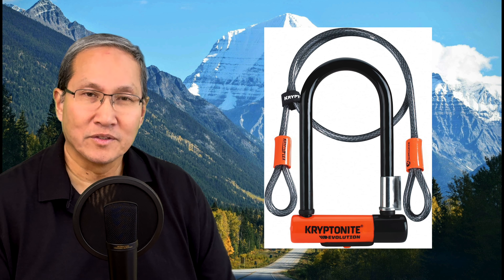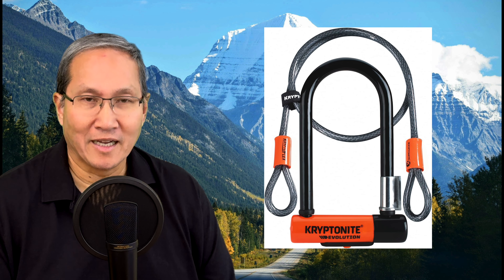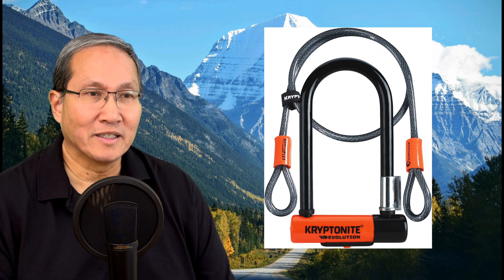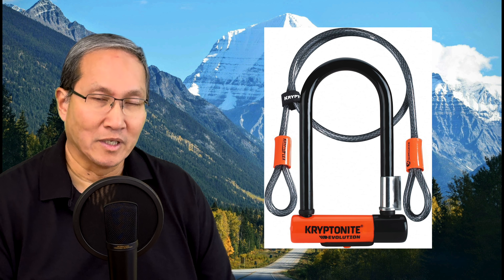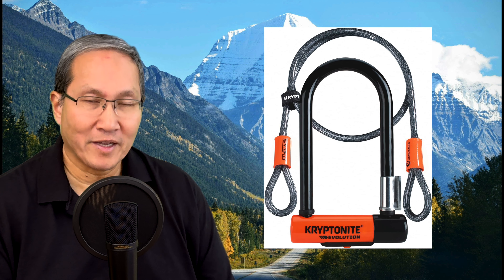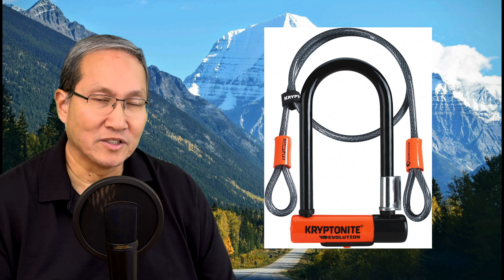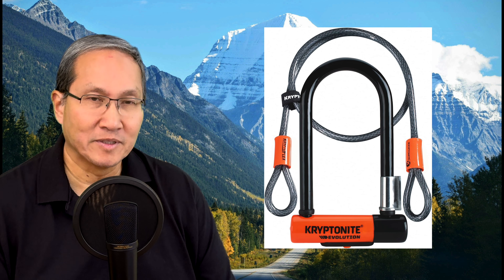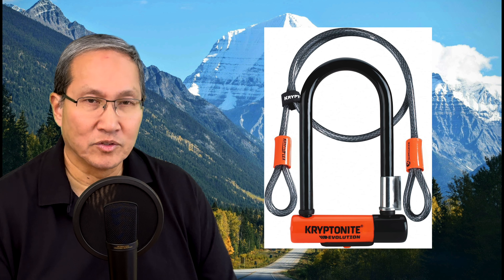Torque Vs Cadence, Mid-Drive Vs Hub Motors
Mondays: "Anything Goes Mondays" plus Quick Health Updates
Tuesdays, Thursdays & Saturdays: Ebike Videos

Visiting the Magicycle website using this link helps my channel if you plan to purchase an ebike.  Please click on this link to order from Magicycle:

4mm Park Tools Hex Wrench
5mm Park Tools Hex Wrench